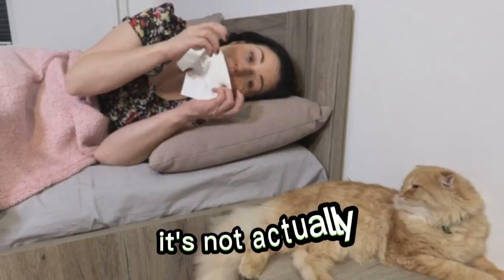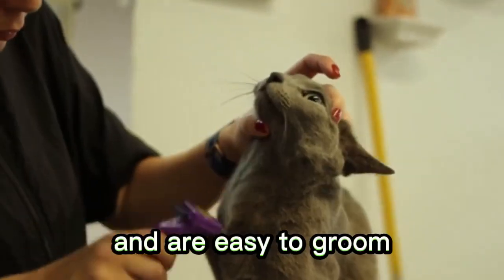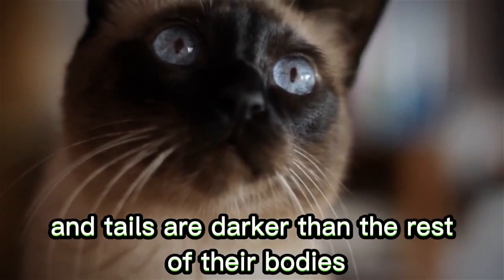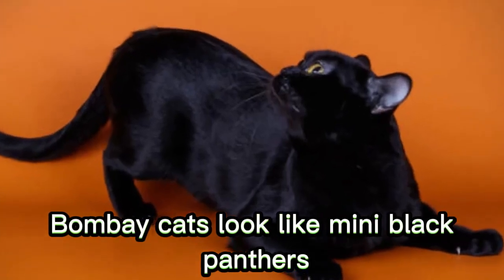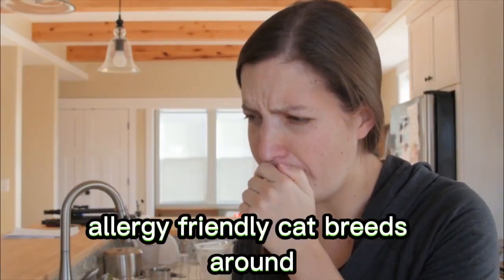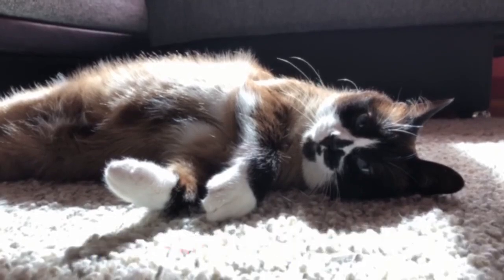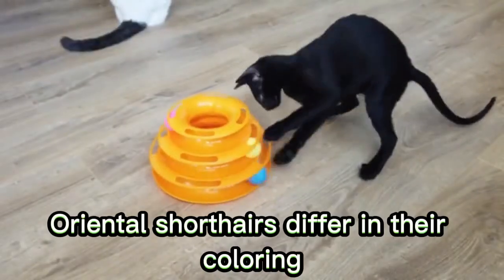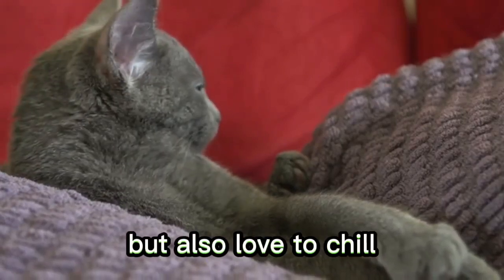15 Super Hypoallergenic Cats That Don't Shed or Shed Very Little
its not actually the hair itself that most people are allergic to, but proteins that are secreted by the skin and present in the cat’s saliva . While there are no 100% hypoallergenic breeds, there are non-shedding cats that don’t shed
nearly as much hair and dander as other breeds. These rarely cause allergic reactions, and can often be a great option for people who normally suffer around pets.